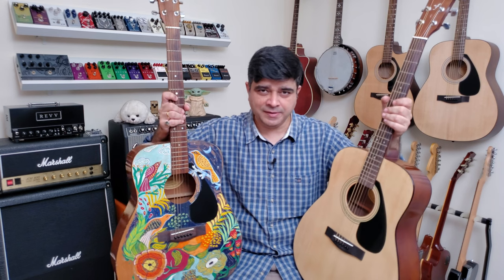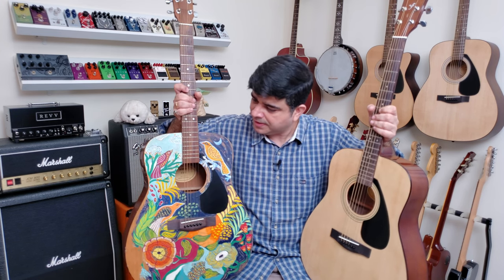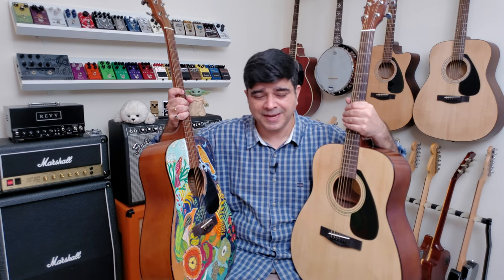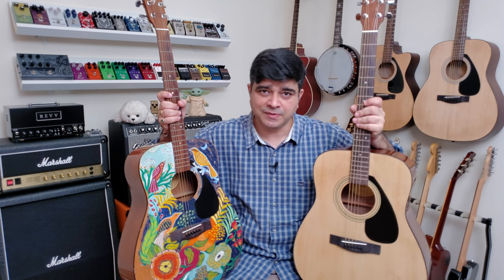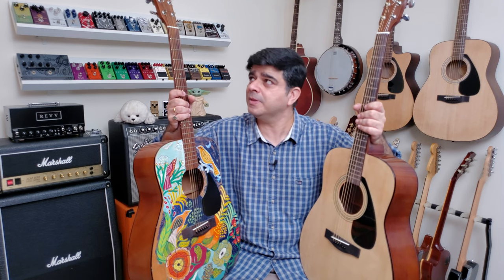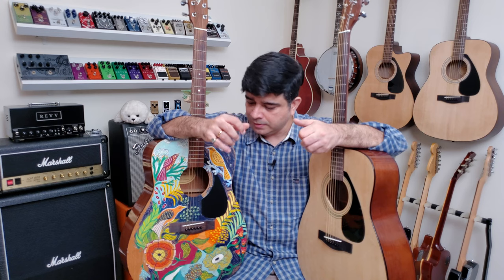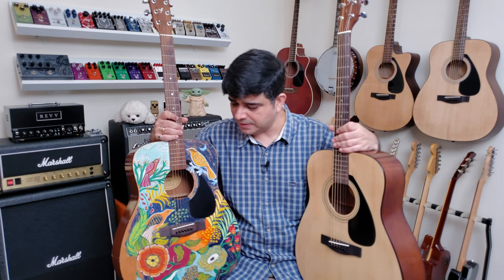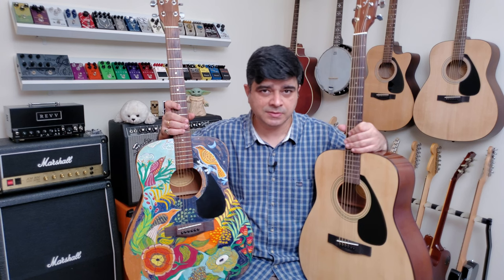Did I Get A Guitar Murdered By Paint?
In this 4K video, Sahil Jagtiani compares a painted Yamaha F310 vs. a regular F310. Does paint have a negative impact on tone, volume & sustain???

Timeline:
00:00 - Opening Credits
00:06 - Introduction
02:19 - Yamaha F310 Strumming - SE Electronics X1
02:43 - Yamaha F310 Painted Strumming - SE Electronics X1
03:09 - Yamaha F310 Strumming - AKG P170
03:33 - Yamaha F310 Painted Strumming - AKG P170
03:58 - Yamaha F310 Fingerstyle - SE Electronics X1
04:28 - Yamaha F310 Painted Fingerstyle - SE Electronics X1
04:54 - Yamaha F310 Fingerstyle - AKG P170
05:24 - Yamaha F310 Painted Fingerstyle - AKG P170
05:50 - Yamaha F310 Solo - SE Electronics X1
06:07 - Yamaha F310 Painted Solo - SE Electronics X1
06:27 - Yamaha F310 Solo - AKG P170
06:45 - Yamaha F310 Painted Solo - AKG P170
07:04 - Playthrough Results
08:41 - Sustain Test
09:16 - Final Thoughts
10:30 - End Credits

The following additional gear was used in this episode:
Soundhole Mic - SE Electronics X1
12th Fret Mic - AKG P170
Mic Cable - Mogami with Neutrik Gold Connectors

The Yamaha F310 is on loan from Soundglitz, Bangalore for the duration of the review & was sent back post that. No remuneration was given for this & we are under no obligation to give a favourable review and all the opinions expressed here are our own to help you choose best.